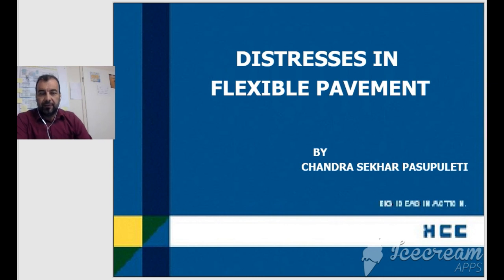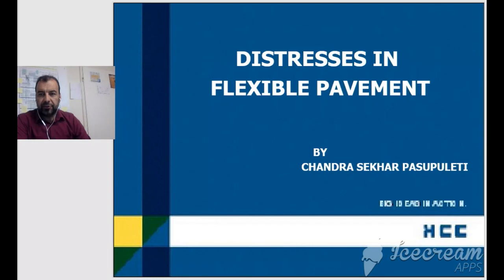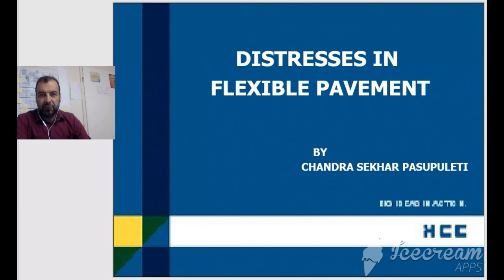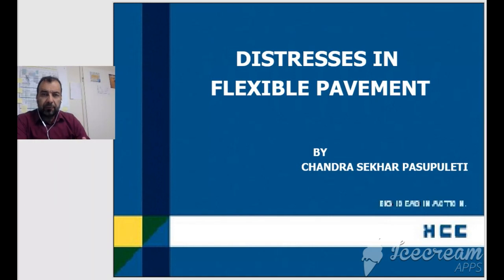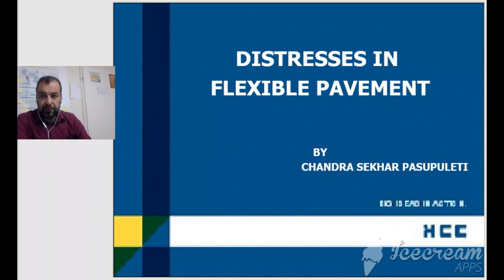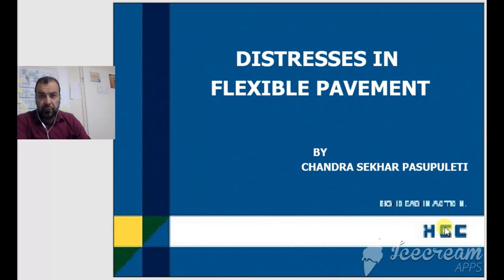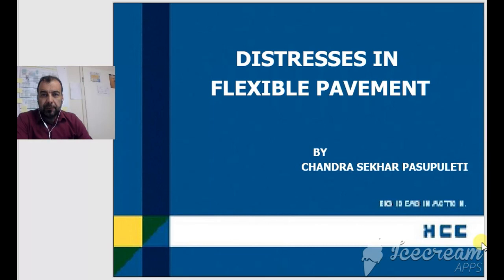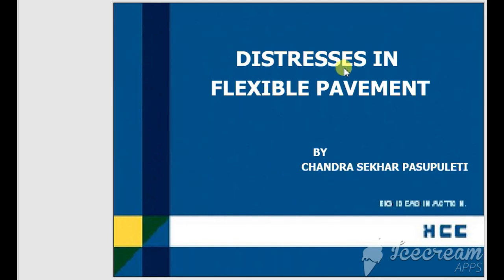Distresses in Flexible Pavement أهم عيوب الاسفلت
أهم عيوب الاسفلت

اهم عيوب الاسفلت الاحمر
اهم عيوب الاسفلت وانواعه
اهم عيوب الاسفلت المؤكسد
اهم عيوب الاسفلت والبيئة
اهم عيوب الإسفلت المستخدمة في العزل
اهم عيوب الأسفلت الملون فى مصر
اهم عيوب الأسفلت العازل للماء
اهم عيوب الاسفلت المبرد
اهم عيوب الاسفلت ويكيبيديا
اهم عيوب الاسفلت المطاط
distresses in flexible pavement
distresses in flexible pavement pdf
distress in flexible pavement ppt
common distresses in flexible pavements
types of distresses in flexible pavement
causes of distress in flexible pavement

is flushing and bleeding cracks are same in flexib
where should lay the geotextile material in the fl
what situations the limiting shear failure method
what are the mode of failure of a 'flexible' and a
is distresses singular
what is the difference between flexible and rigid
what situations the limiting shear failure of flex
what does distresses mean
what are distresses of intellectual stressors
what distresses giles corey
common distresses in the work place
causes suffering to or distresses greatly
what is the correct spelling for the word pavement
what is the word for crouch quivering from somethi
causes suffering to distresses greatly
what does chief joseph state were the causes of th
what is banneker referring to when he says many di
what are synonyms of pavement
what is a sentence with pavement
can you put the word pavement in a sentence
how can you use pavement in sentence
what is a limestone pavement
what is pavement
why is the pavement black and the pavement marking
what would americans call the pavement
why girls portrayed damsels in distresses
why is wet pavement more slippery then dry pavemen
what is it meant by pavement cycling
why concrete pavement is stronger than asphalt pav
what is concrete pavement
when was pavement cracks created
when was hell's pavement created
when was pavement ant created
importance of pavement
why is dry pavement creates more friction than ice
your mom smokes but tries to hide it from you
will the pavement or grass heat up faster on a hot
what is a word in america meaning pavement
can you give me a sentence with the word pavement
how many syllables are in the word pavement